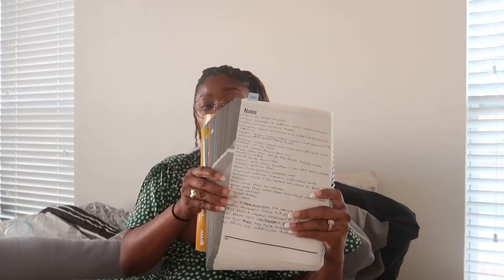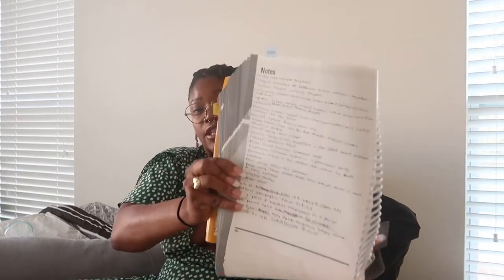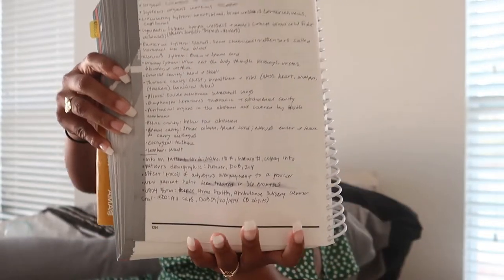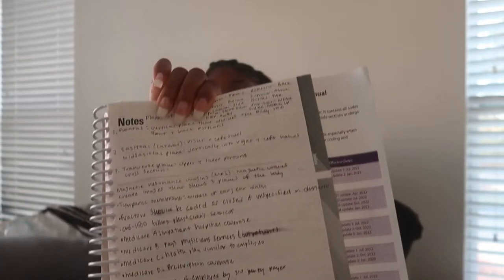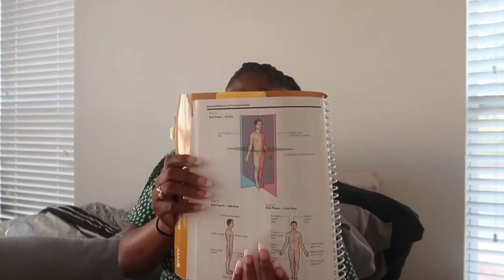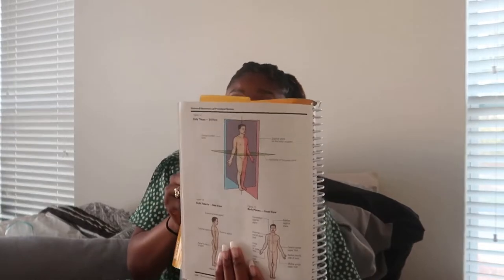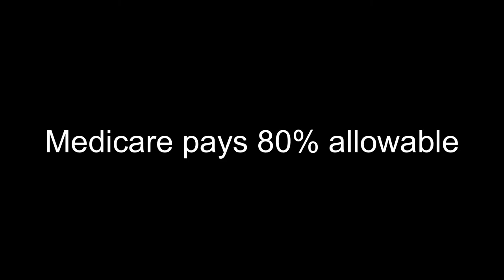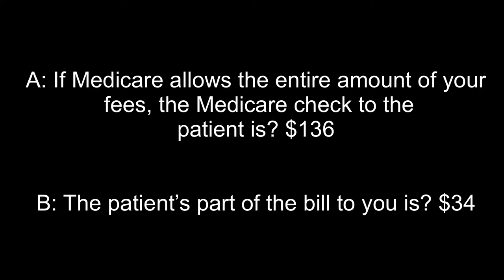What I Studied That Helped Me Pass The CBCS Medical Billing & Coding Exam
He beautiful peeps,

Here are a few free study exams to help you pass the test